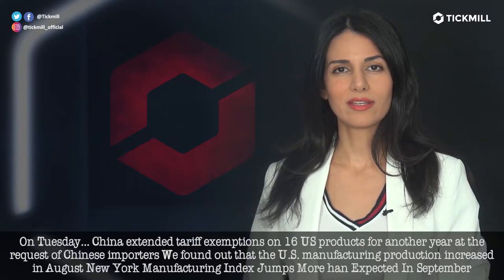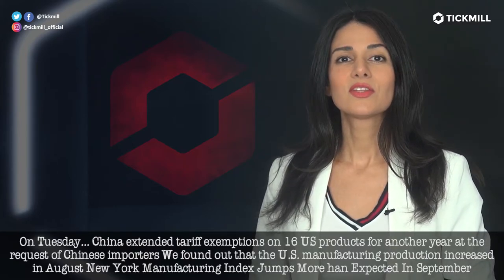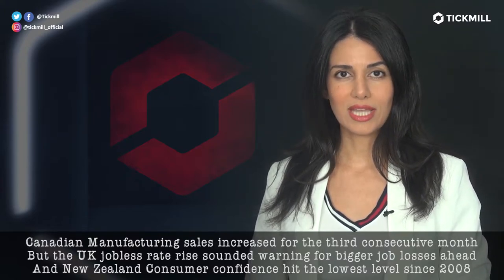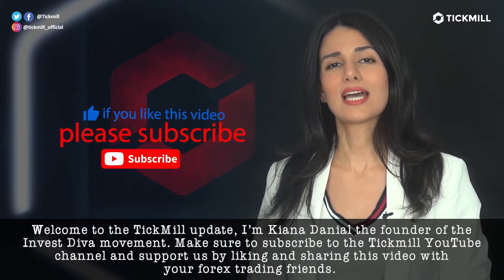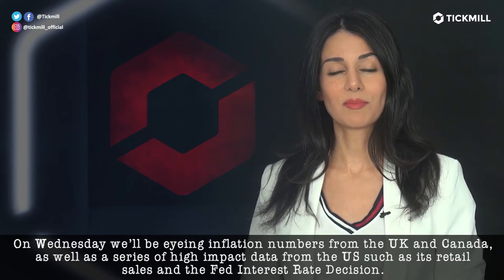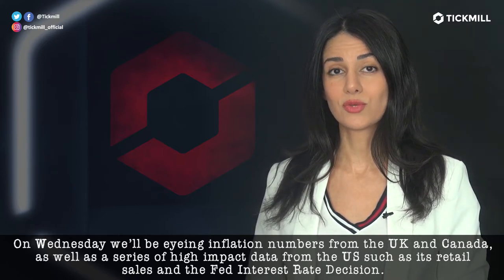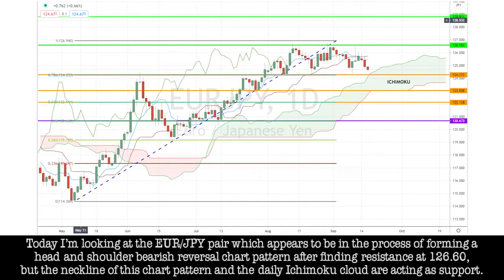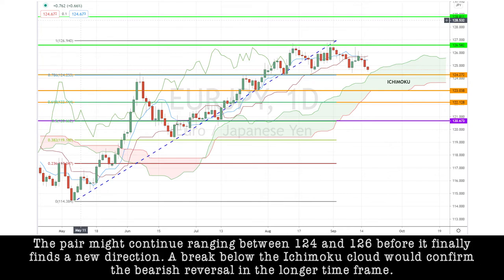September 16th 2020 - EURJPY Breakdown